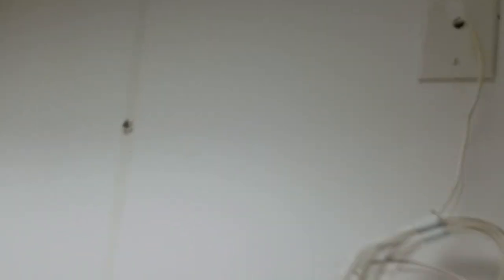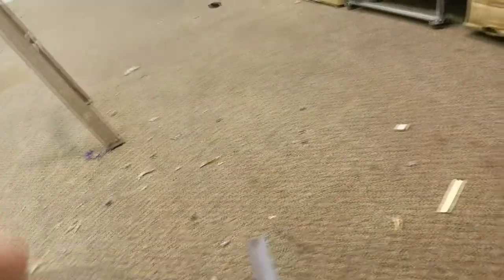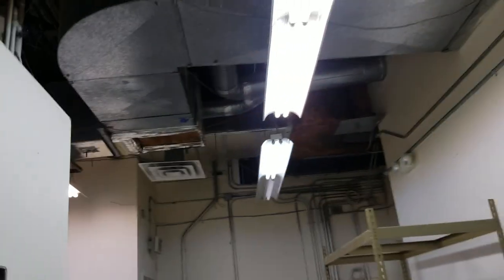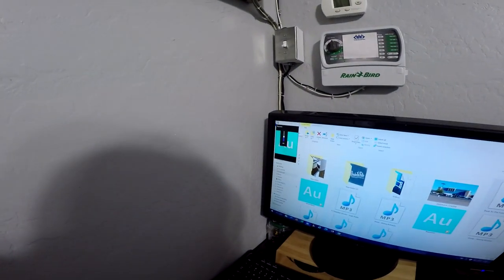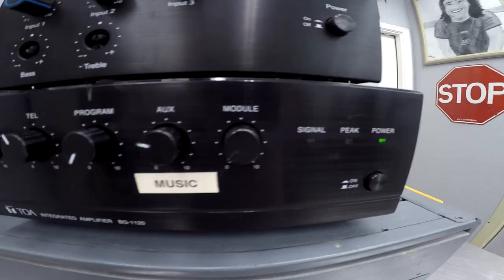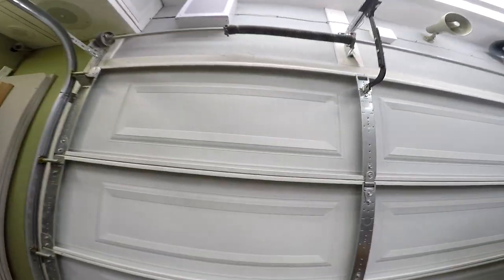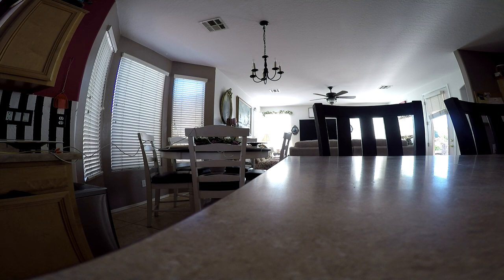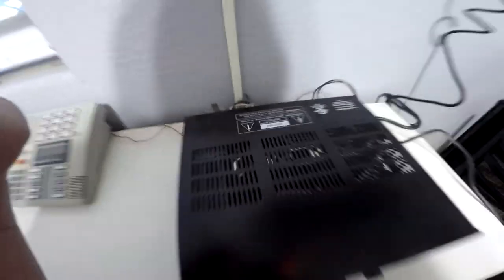Intercom System Mini Movie Special Of 2020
Major updates of the intercom system with some speakers that I saved from Metrocenter mall which closed back in late June of this year.

Google video link for more content.